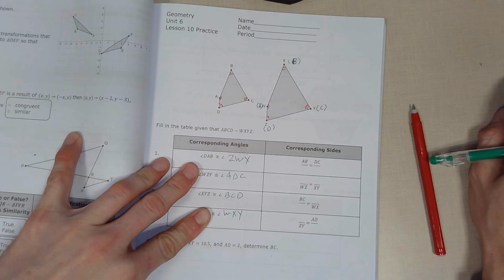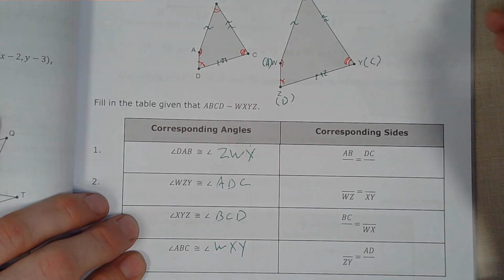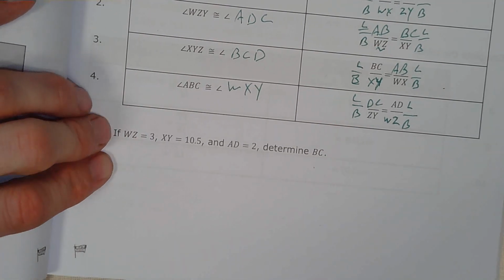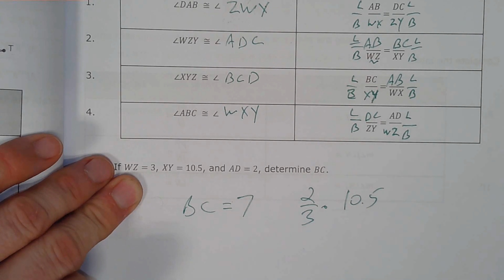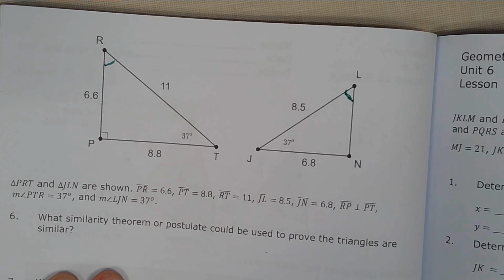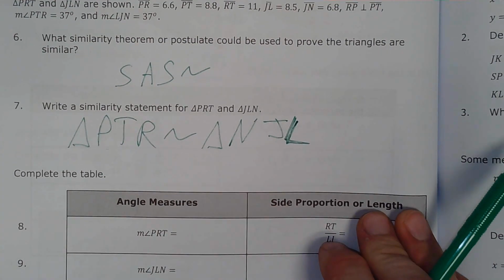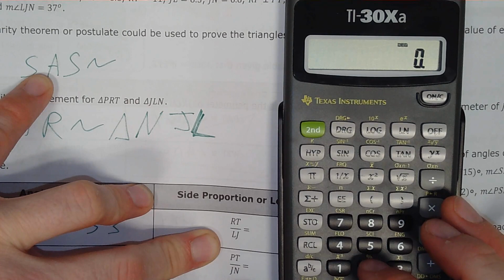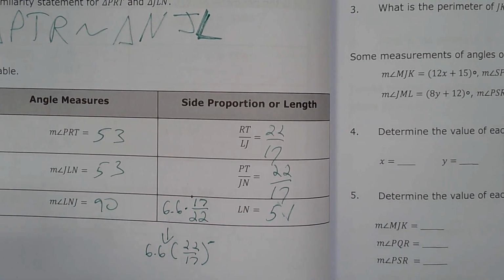6.10 Practice Work